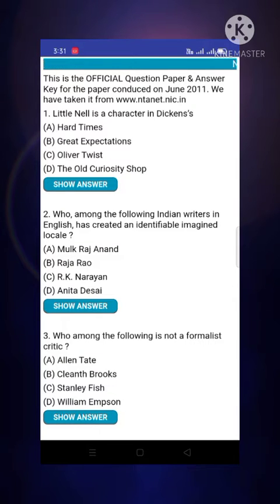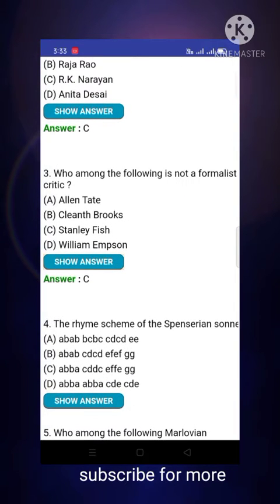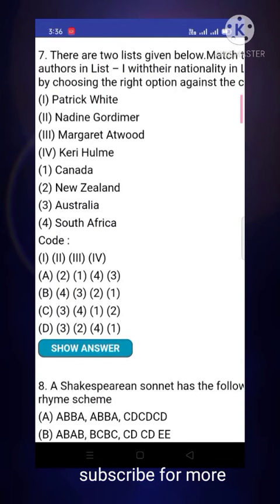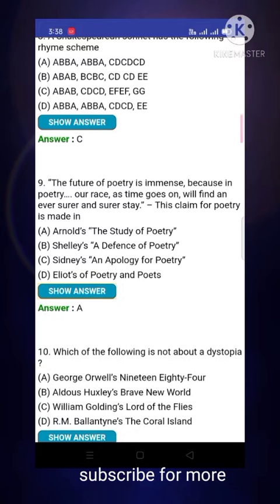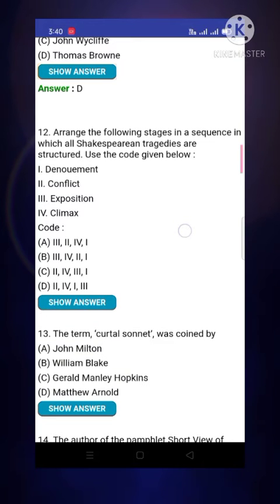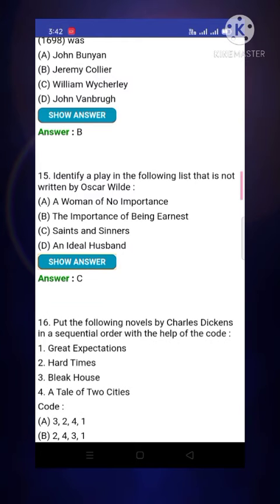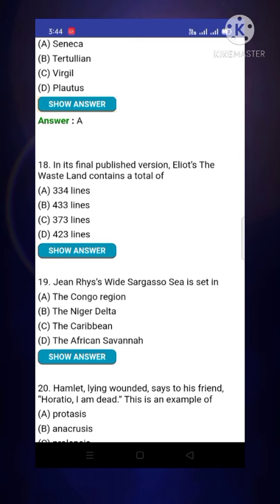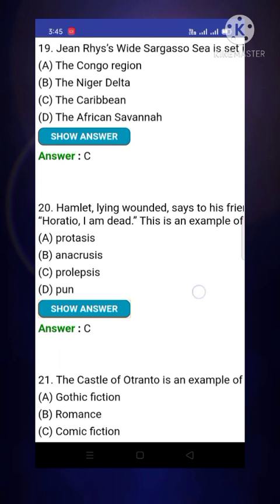NET - SET English Old question paper || Kisan Gudade